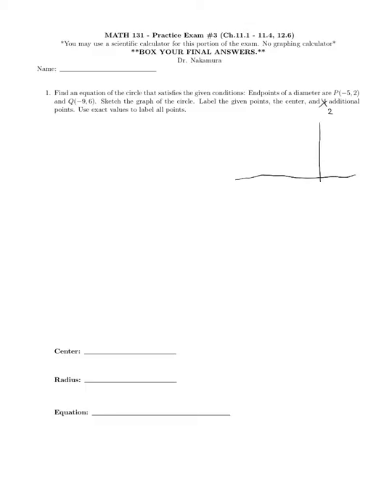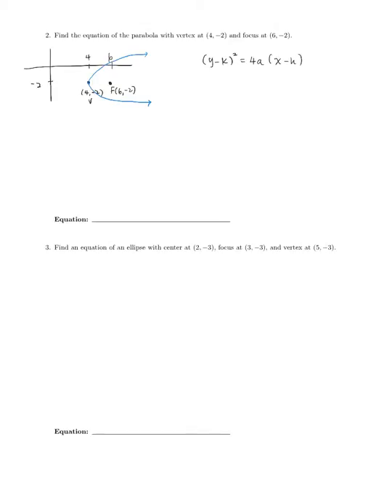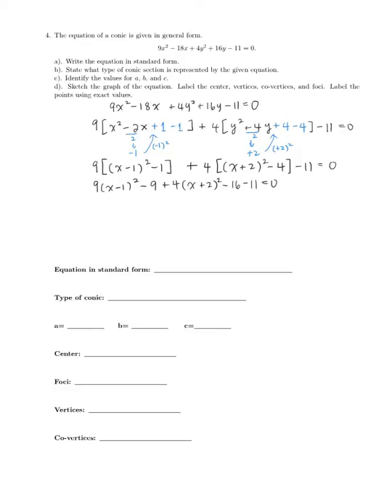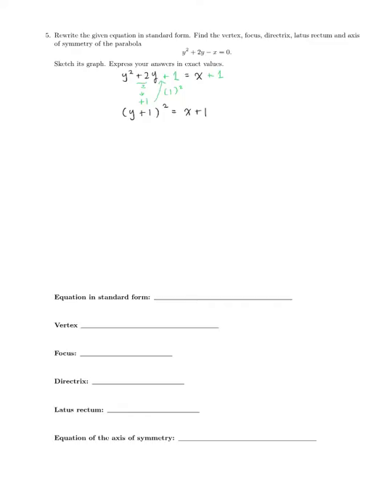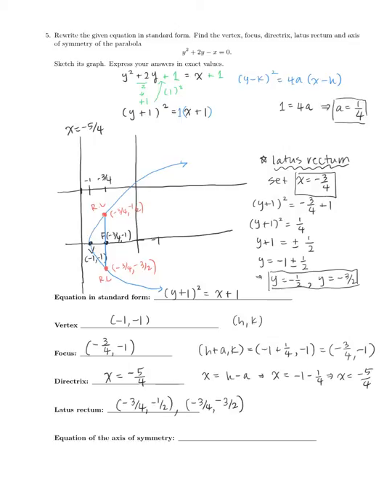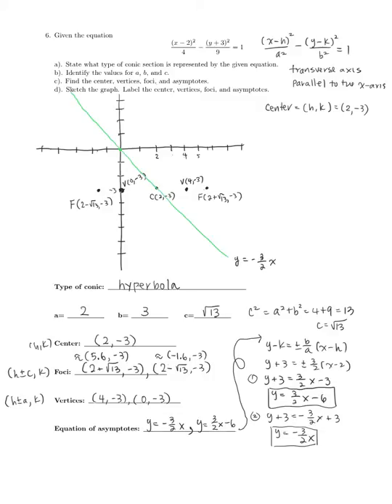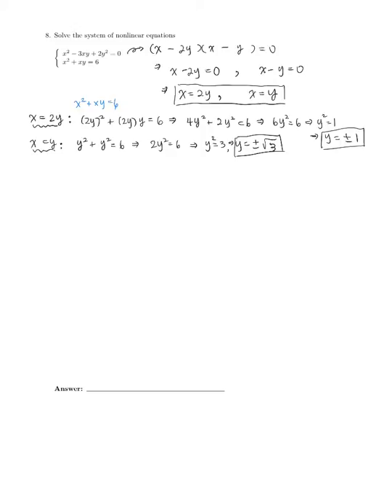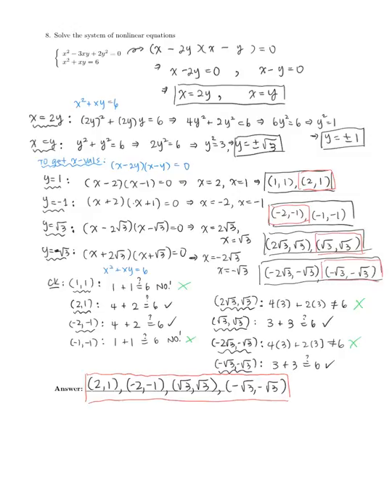math 131 Video solutions to practice exam #3 corrected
Going over the Practice Exam #3 for Math 131 -Trigonometry